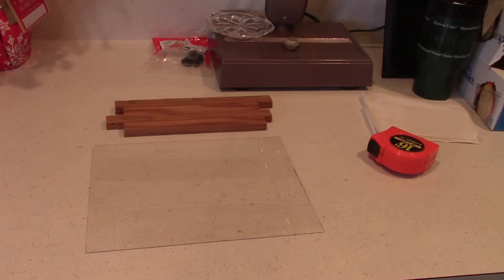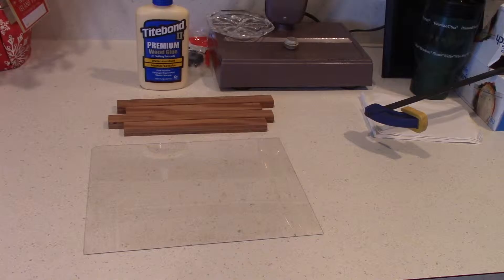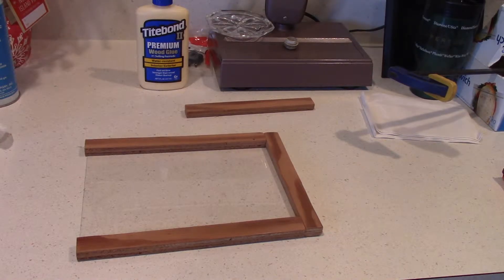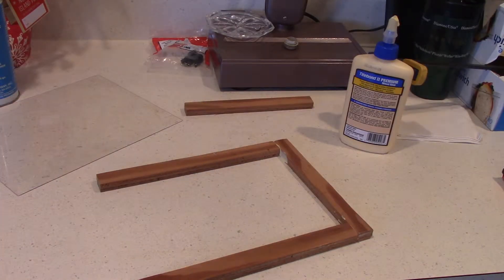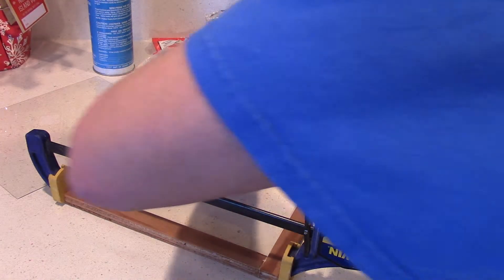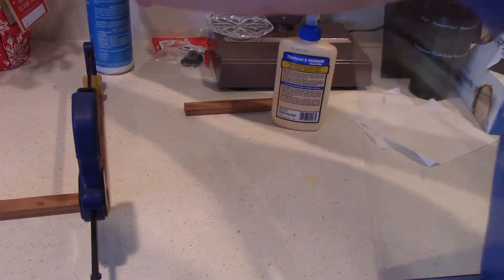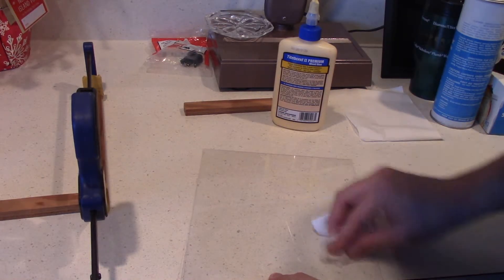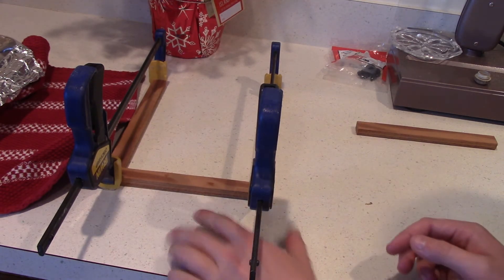How to build your own Frame Part 1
Here I show you how to build your own frame out of materials I had in my shop.  This was a fun little project for me to do.